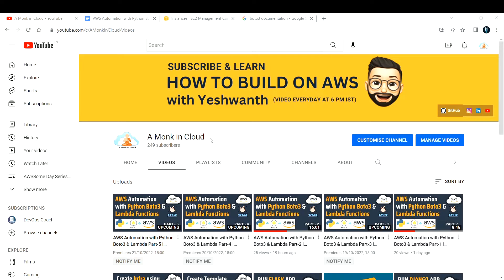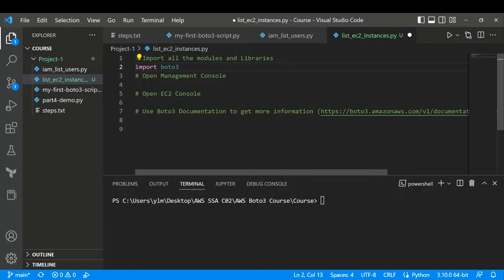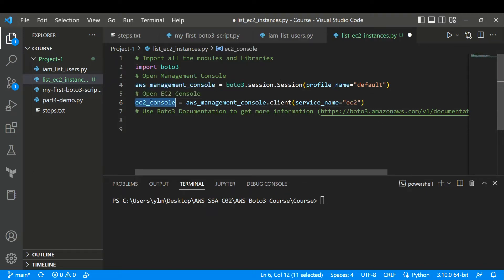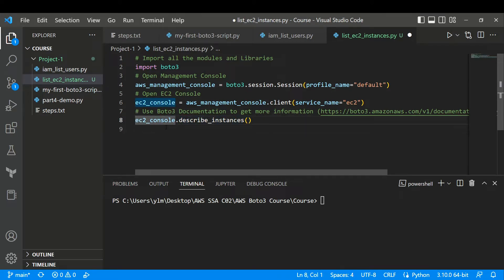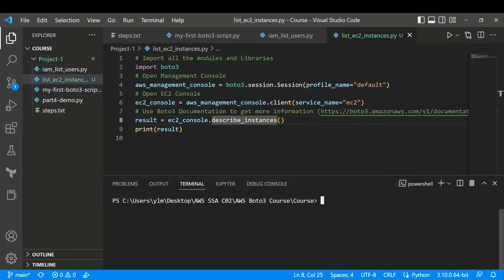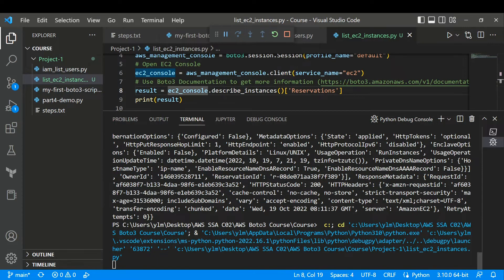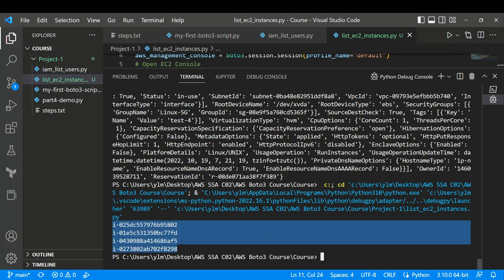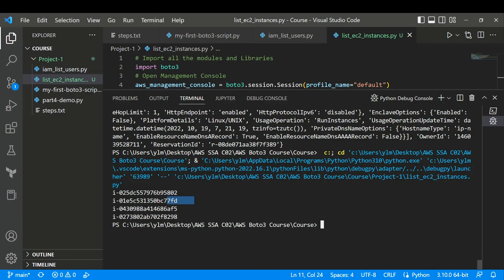AWS Automation with Python Boto3 & Lambda Part-6 | AWS Boto3 [FULL COURSE]